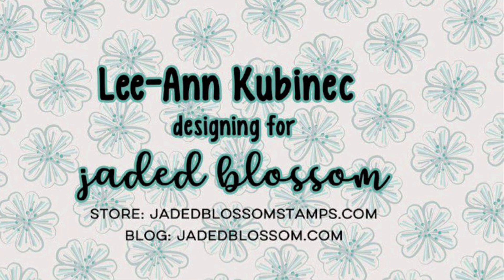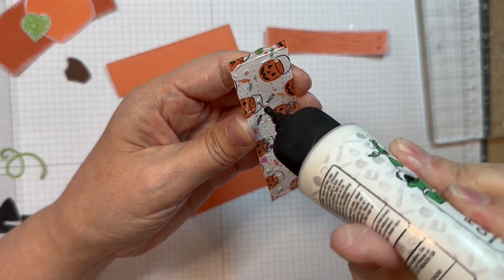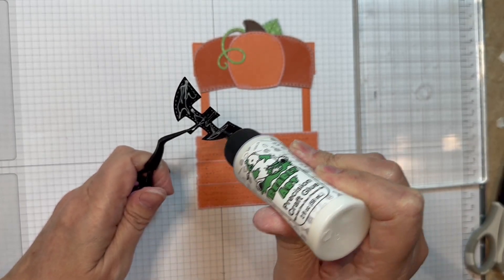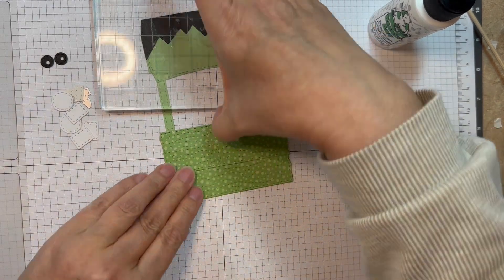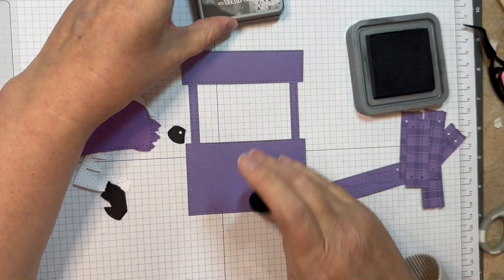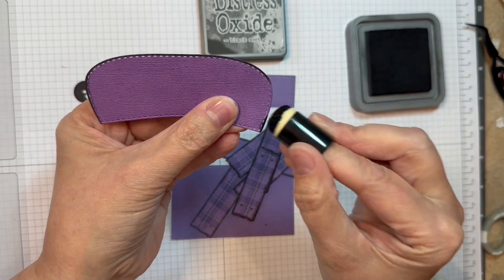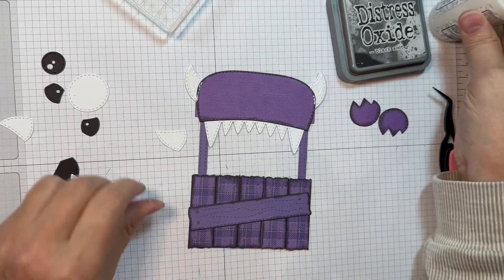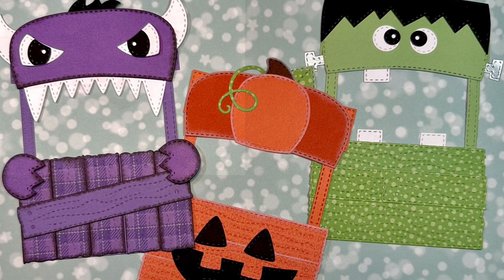Build a Booth Monster Add Ons Assembly with Lee-Ann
Lee-Ann assembles our NEW Jaded Blossom Build a Booth Monster Add Ons using our Build a Booth dies.